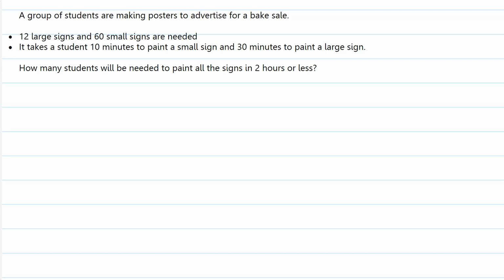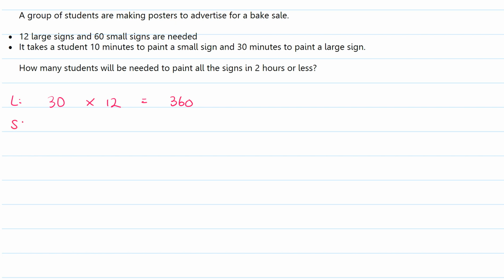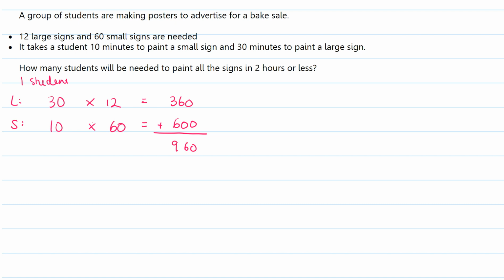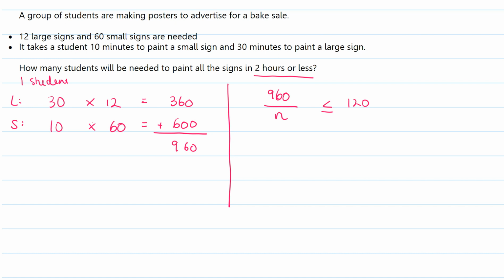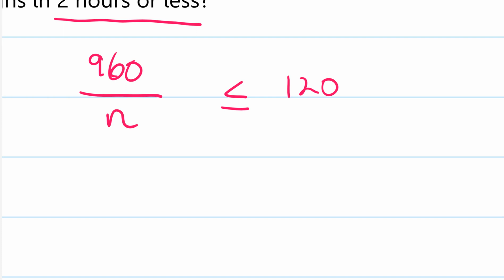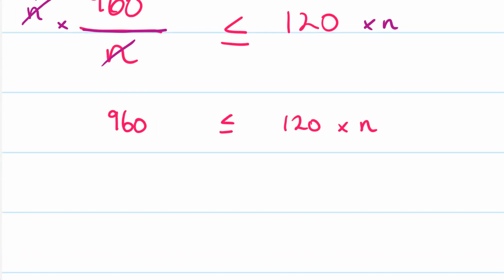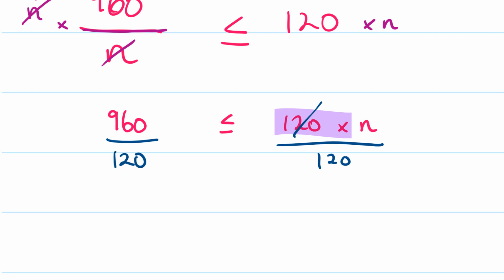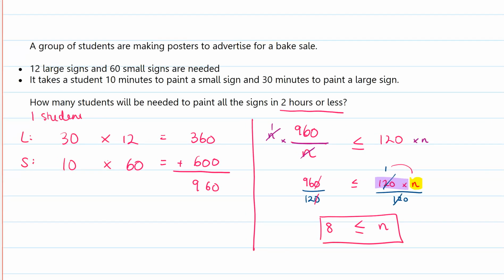Paige Extd Question